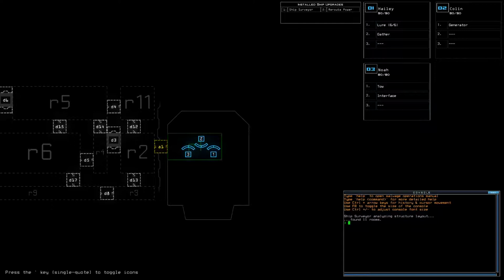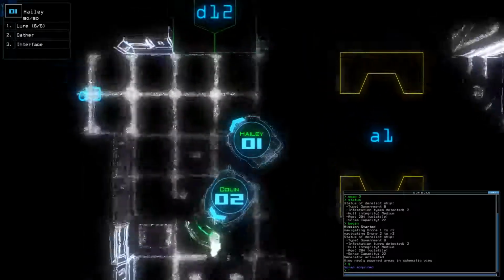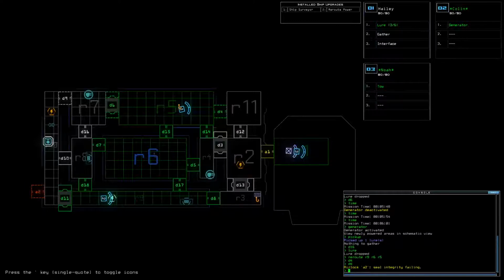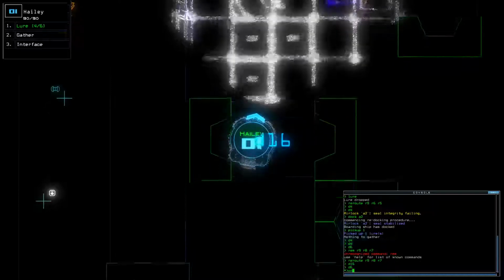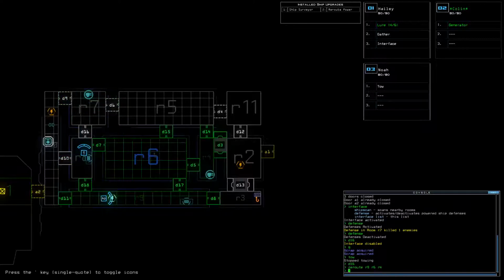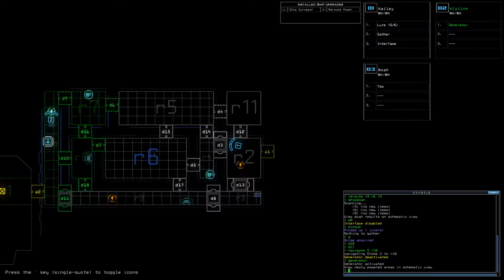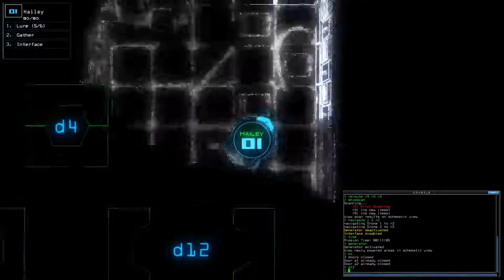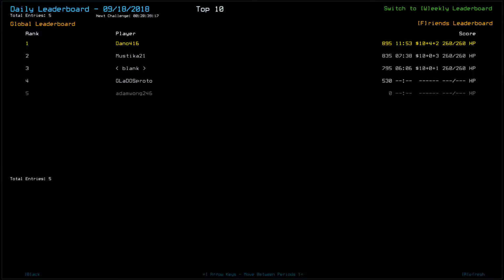2018-09-18 Duskers Daily Challenge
Shipscan ahoy...